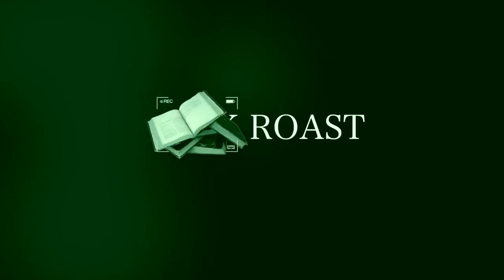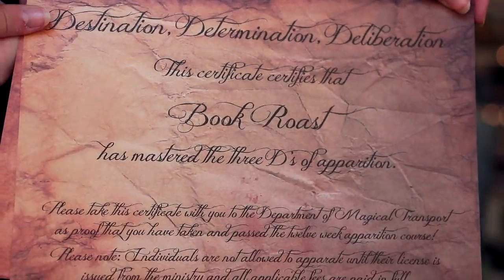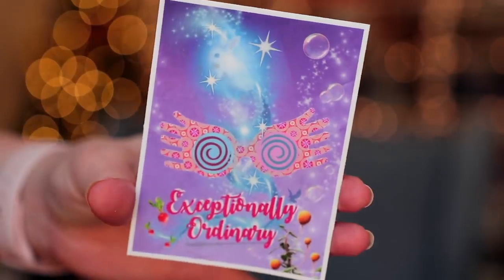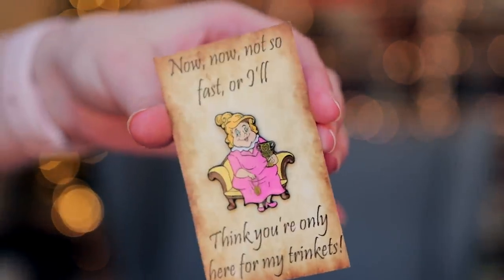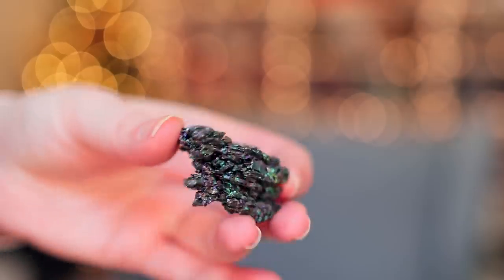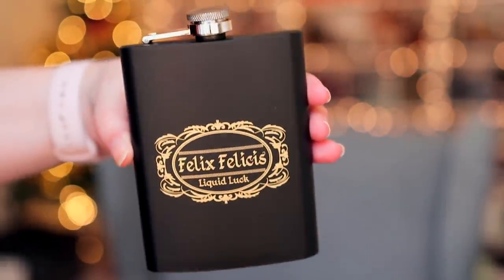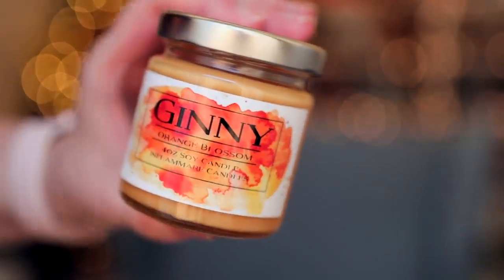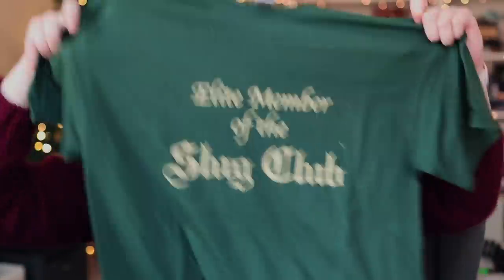The Wizarding Trunk Year 6 Unboxing | Book Roast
◇ OPEN ME ◇

Hope you had a lovely warm and magical Christmas if you celebrate it!

Amazon Wish List

Book Roast
Suite 222
12 South Bridge
EDINBURGH
EH1 1DD
Scotland

* marked links are affiliate, meaning that I might get a small commission if you make a purchase through the link for your goodies, at no additional cost to you of course!